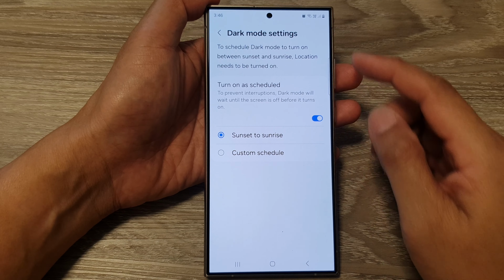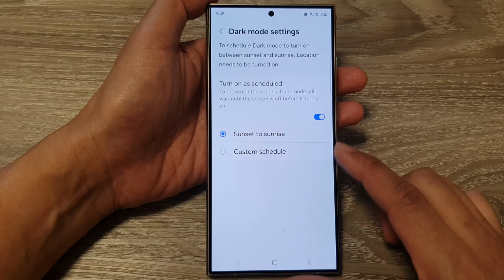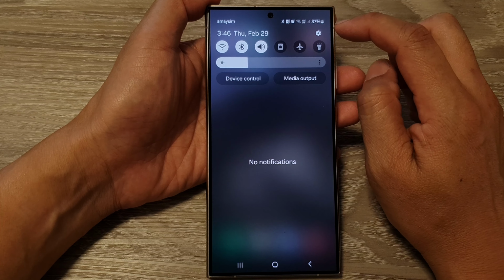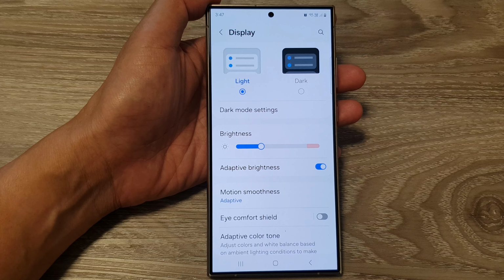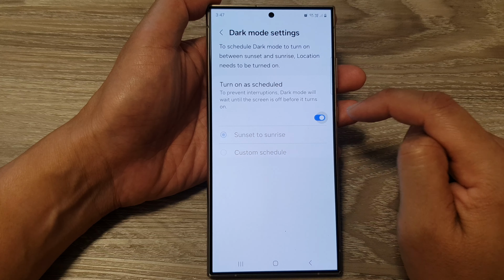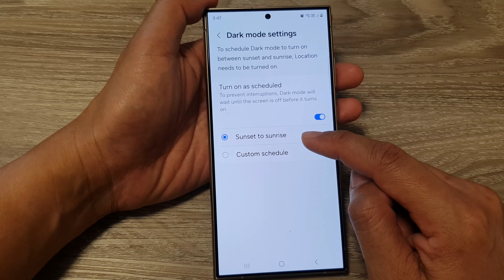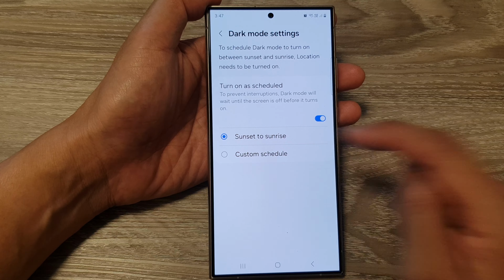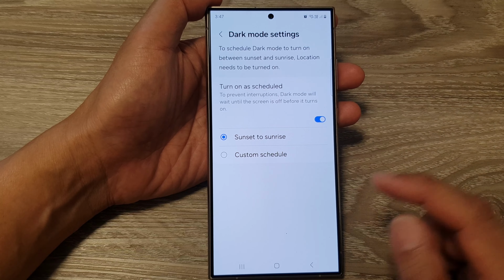Galaxy S24/S24+/Ultra: How to Schedule Dark Mode to Turn On Automatically Between Sunset to Sunrise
Welcome to our comprehensive guide on scheduling Dark Mode to seamlessly transition on your iPhone running iOS 17! Dark Mode not only enhances visual comfort but can also conserve battery life. In this tutorial, we'll show you step-by-step how to automate Dark Mode activation from sunset to sunrise, ensuring a perfect blend of aesthetics and functionality.